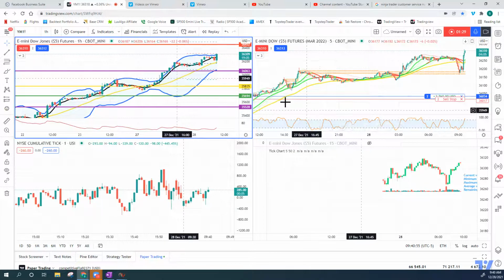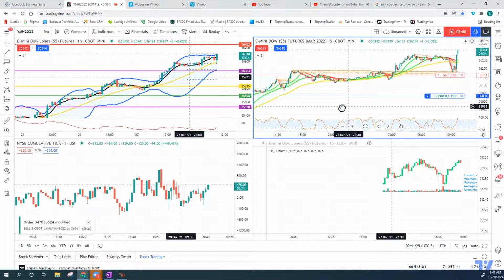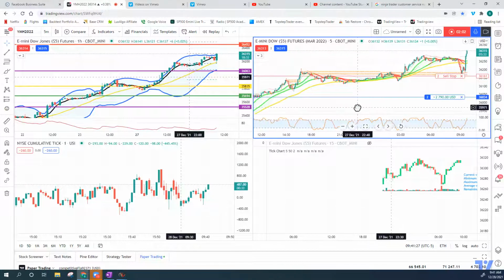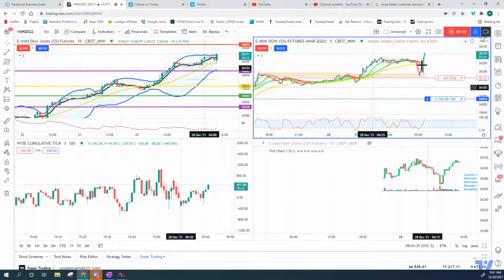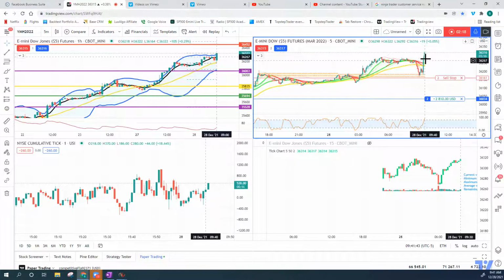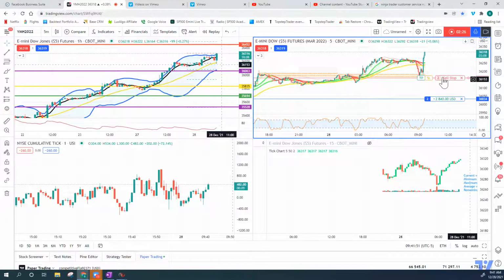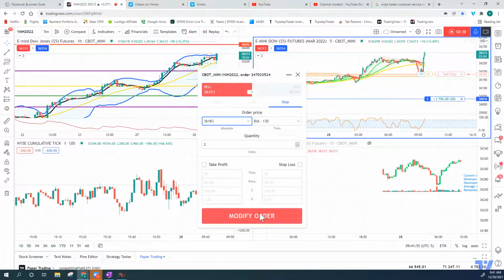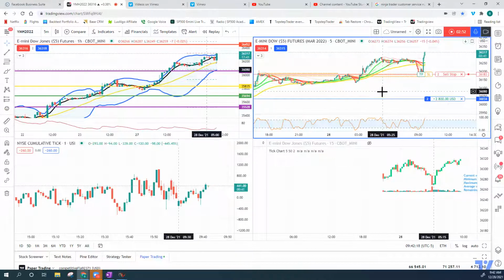Trading Made Easy 12-28 1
confirmation long to lock in 200 points with the American Affluent Trade Room.